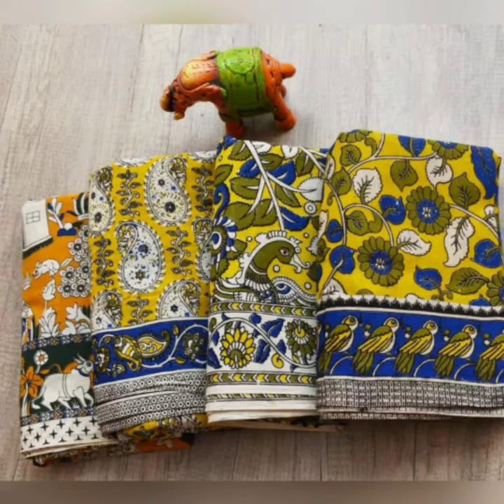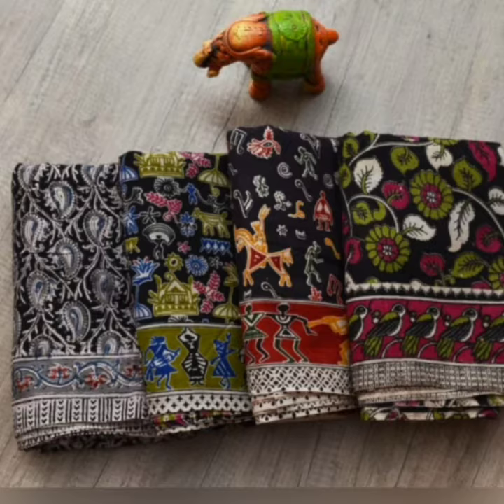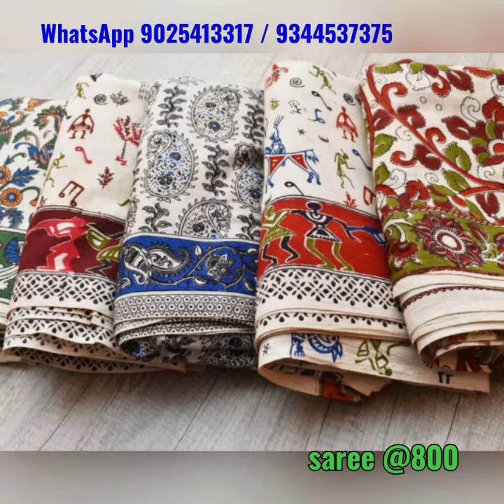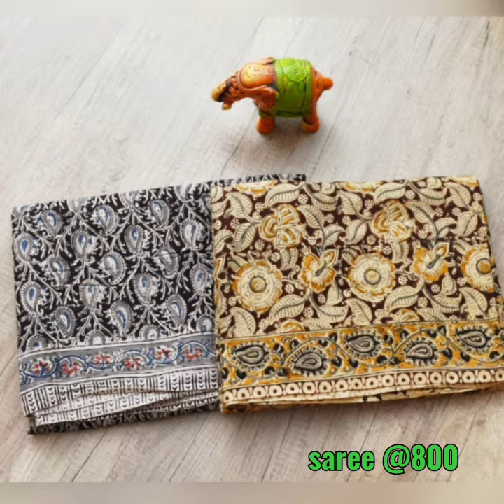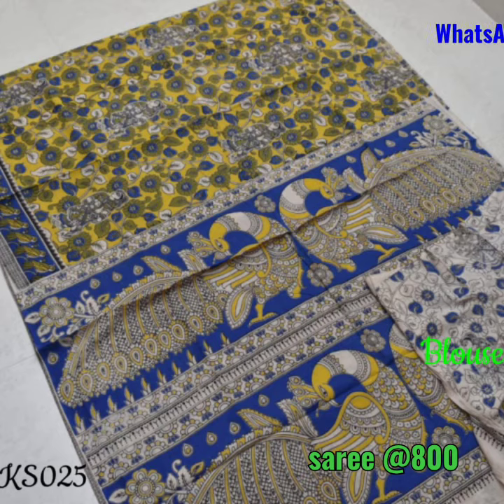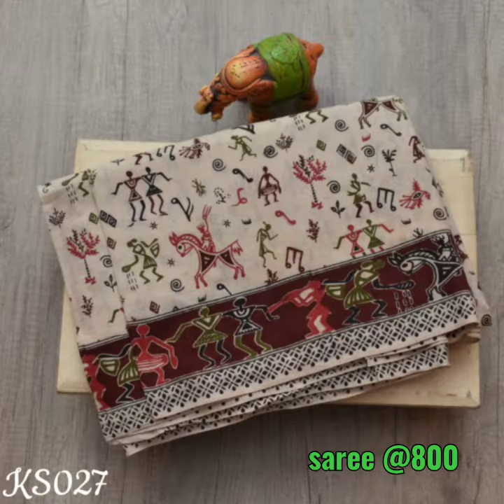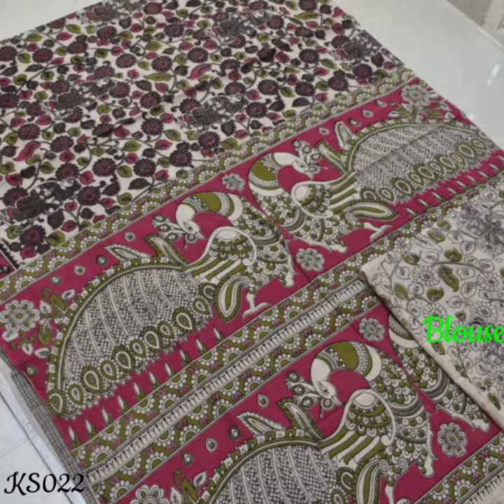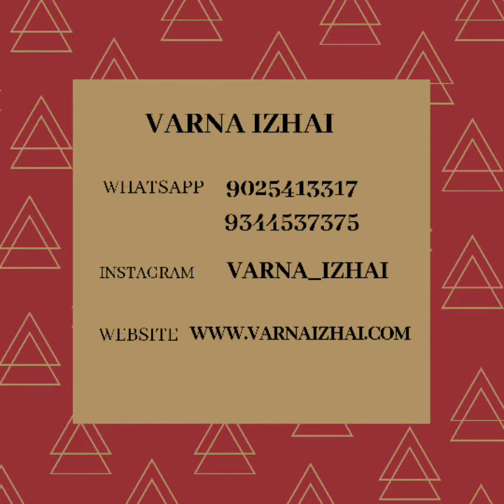kalamkari saree | kalamkari saree and blouse | Diwali saree collection 2020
Festival collection

Kalamkari sarees  with blouse @800

🍂 Varna Izhai 🍂

Varna Izhai is a Online Design store started to  explore the high quality  south Indian weaves and to take them effectively across India at best affordable cost.